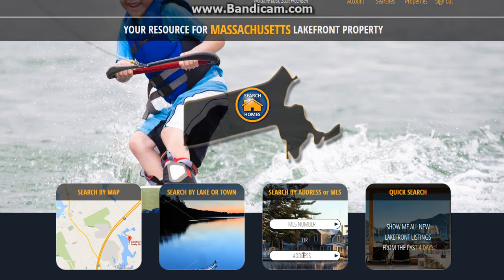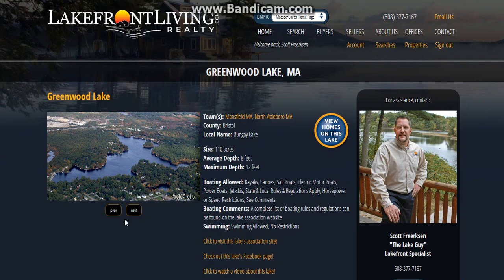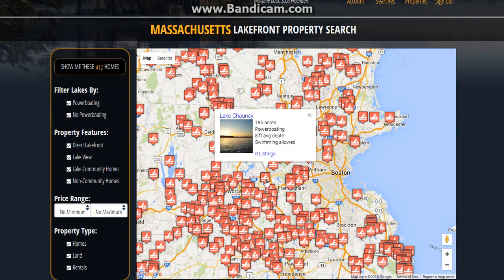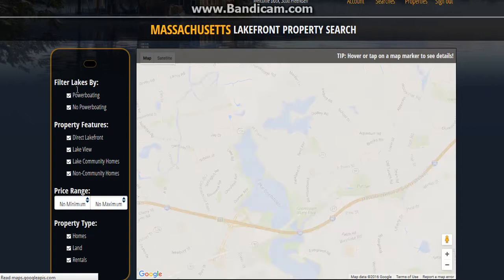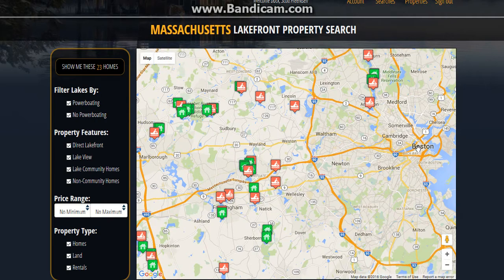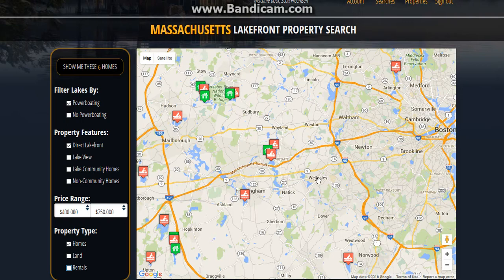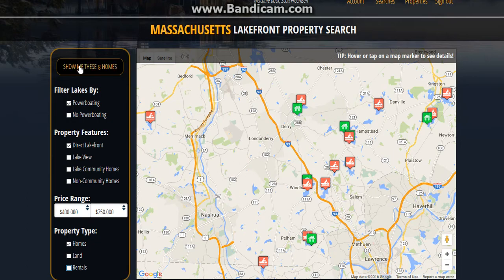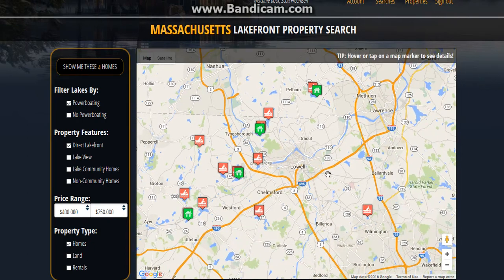New Webiste Tutorial